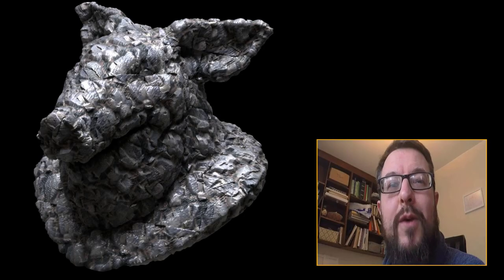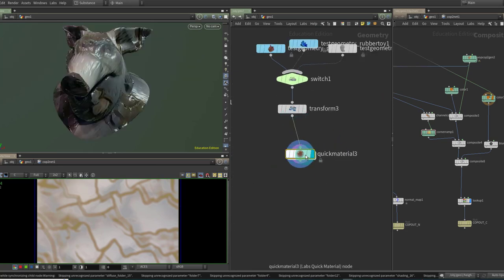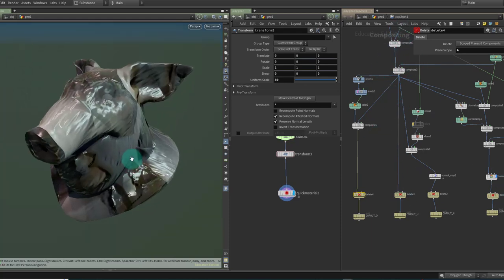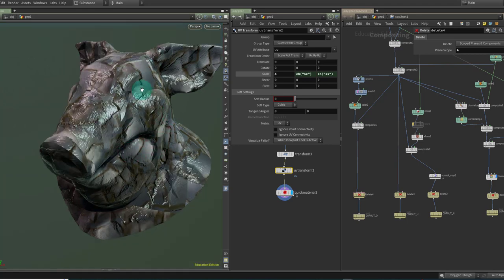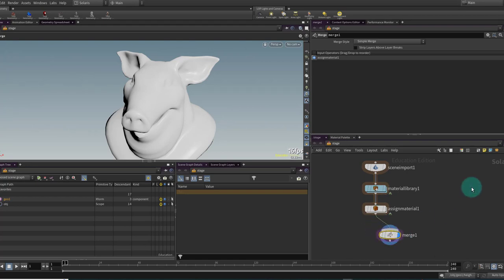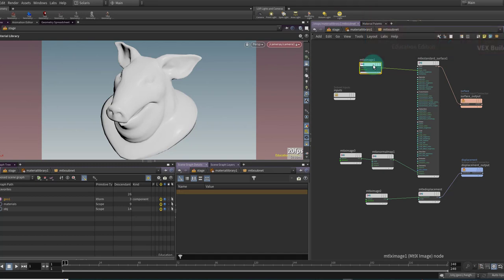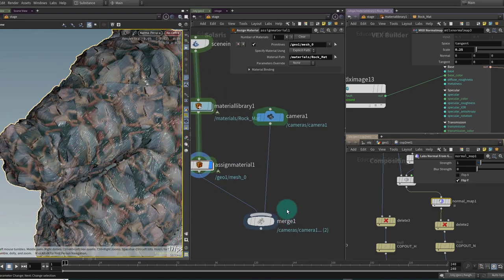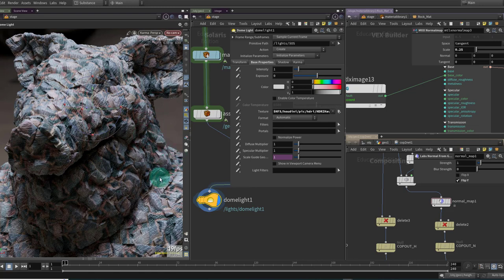Houdini Designer V - Rendering on Models - Substance Designer in Houdini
Part V We conclude our series by applying our COPS setups to some models and rendering our COPs based material in Karma.

This series looks at re-creating substance designer style materials in Houdini. This process  has alot of potential as Houdini SOPs allow for alot of flexibility in creating base shapes which we can refine using heightfields and COPs to create a substance designer style material.

Model Test Setup 0:25
Fixing Viewport Transparency 1:20
Solaris Setup 3:28
Material Creation 4:15
Rendering Workflow 5:38
Enhancing our Desktop 7:00
Render Textures to Disk 8:49
Displacement & Normals 10:27
Interactive COPs Materials 14:18
Open GL Viewport 16:06
Improving the Lighting 19:45
Conclusion 22:55

Animation, Visual Effects, Sidefx, Game Art, Houdini, Substance Designer, Procedural modelling, materials, Real-time, CG, modelling, Rocks, Cliffs, Generators, Height maps, Painter, Unreal, Maya, Unity.